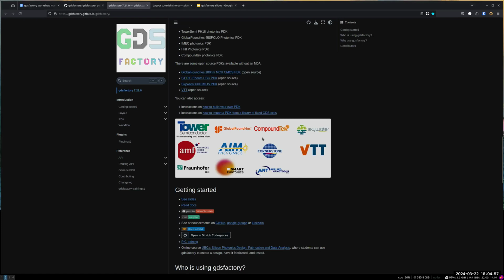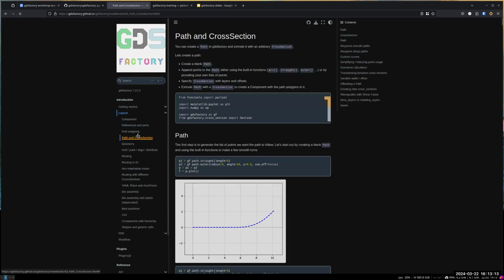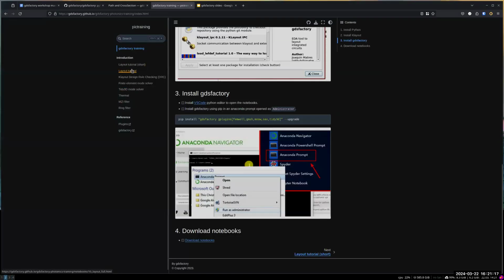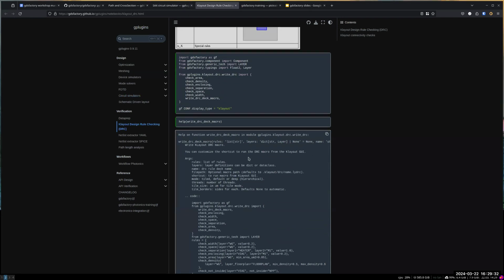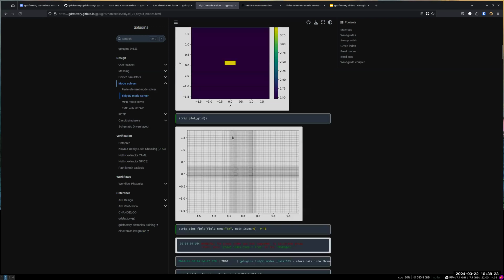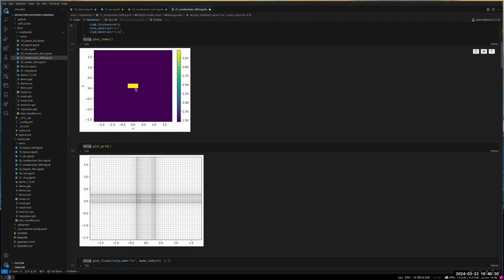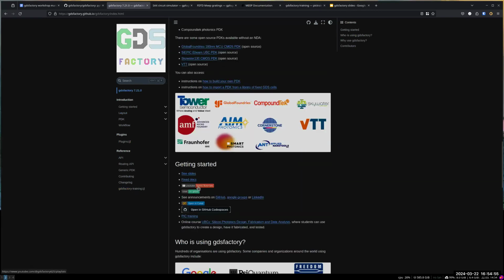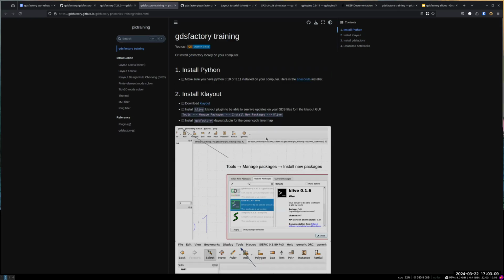gdsfactory training March 2024 University of Ilinois